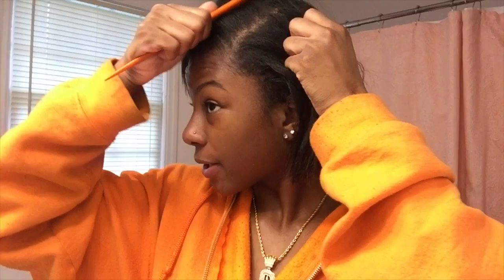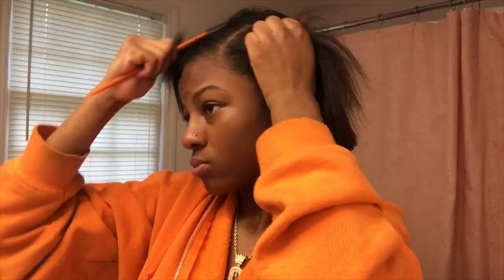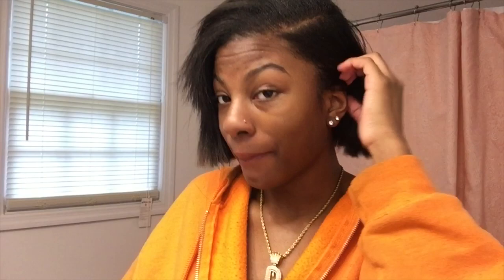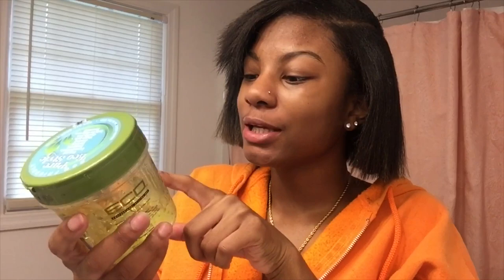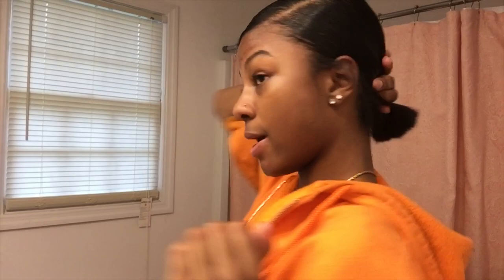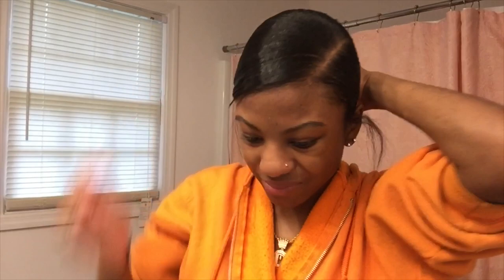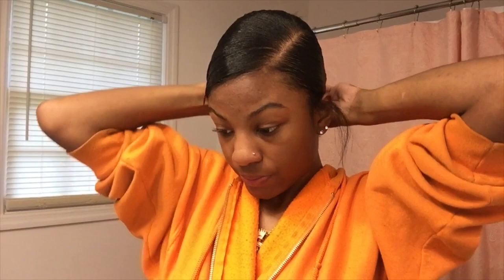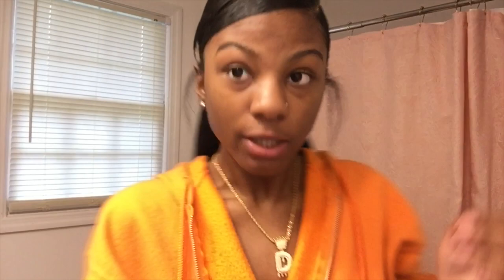How to get a slick back ponytail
Wassup Jewell Gang!! I hope you all enjoyed this tutorial and can get you a bomb ponytail now.